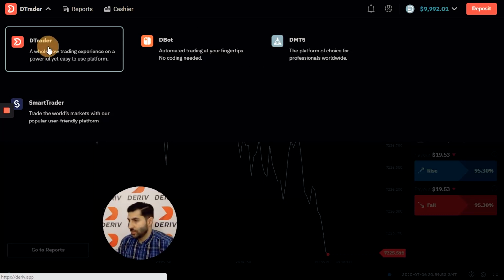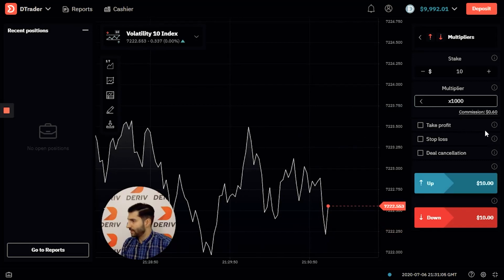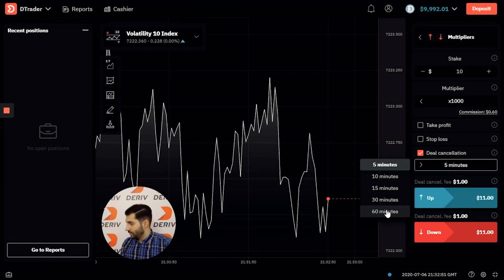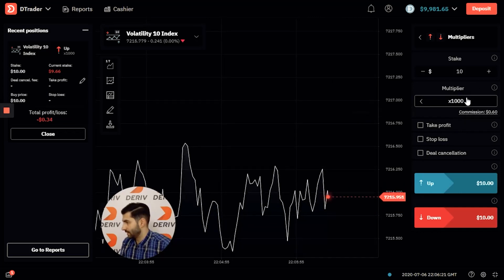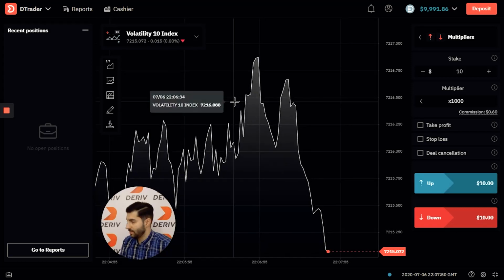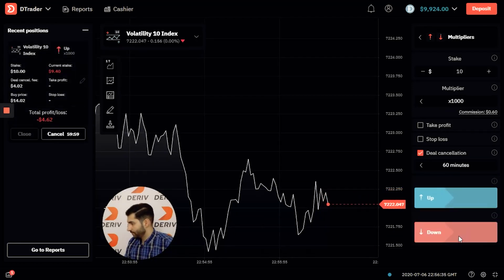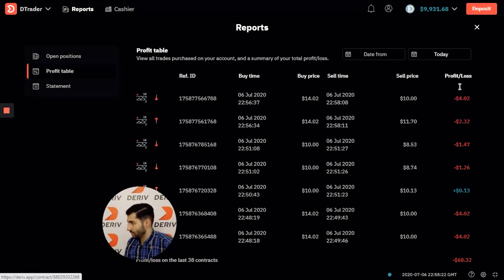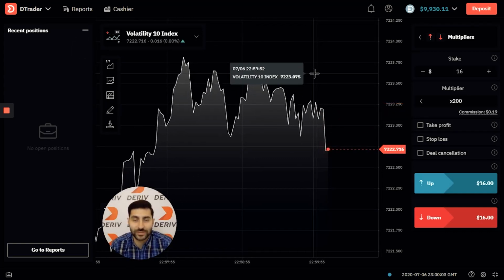Introducing a new easy-to-use binary exchange called deriv interface Trade Binary option,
Introducing a new easy-to-use binary exchange called deriv interface